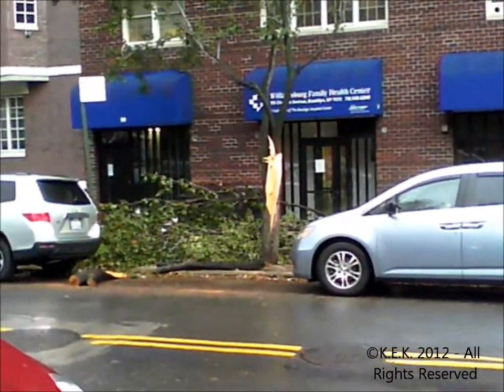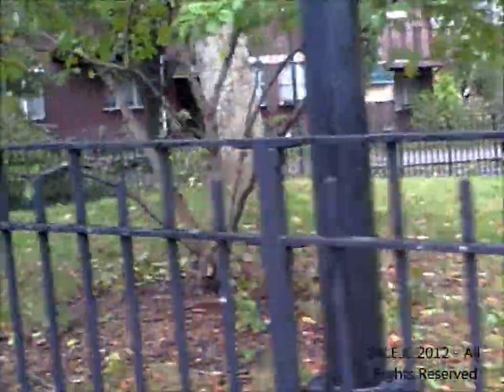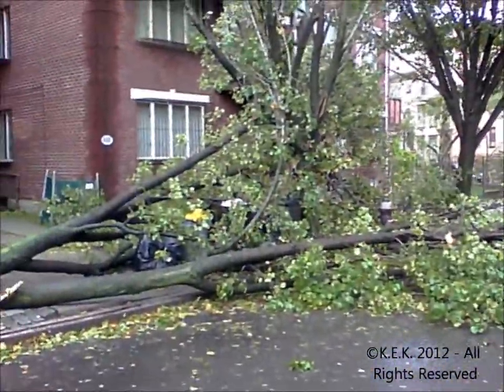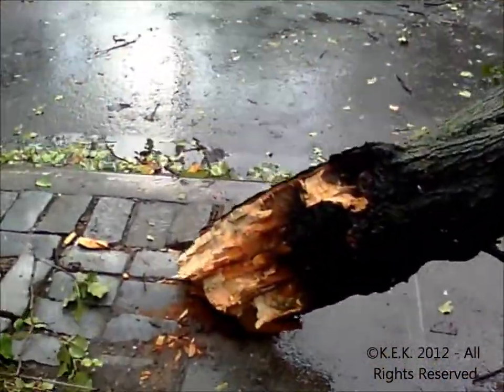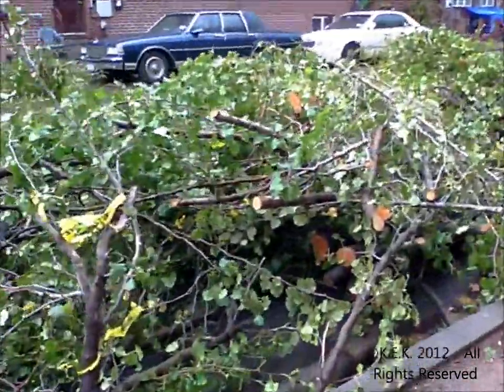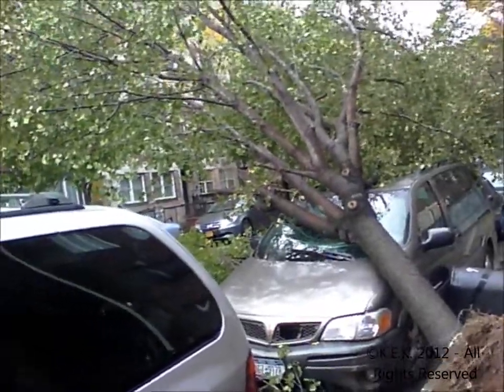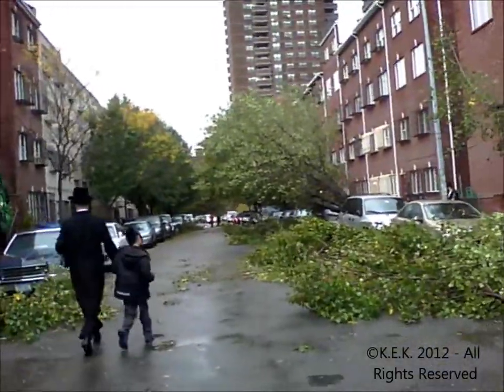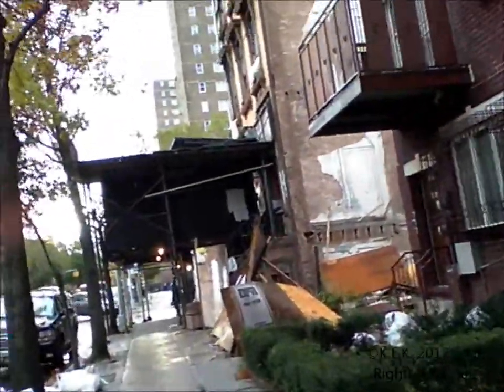October 29, 2012 Hurricane Sandy hits Williamsburg, Brooklyn, New York (captioned)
Hurricane Sandy, aka the Frankenstorm, knocks down trees in the Williamsburg neighborhood of Brooklyn, New York. Hatzolah and Shomrim responded to many calls throughout the night as hassidic Jewish residents called to report damage and injuries.